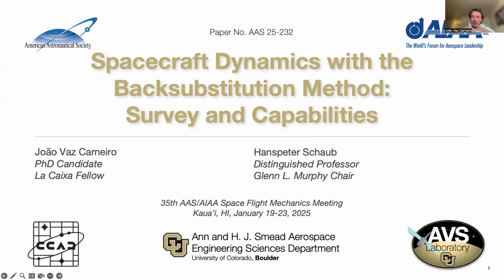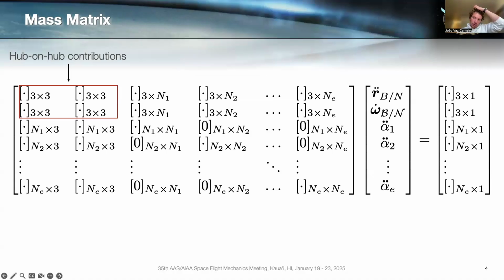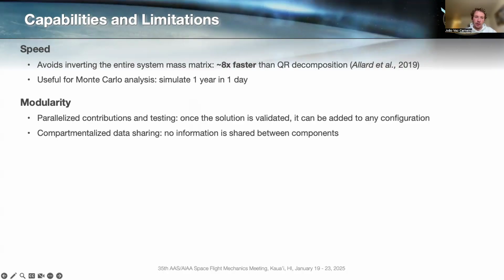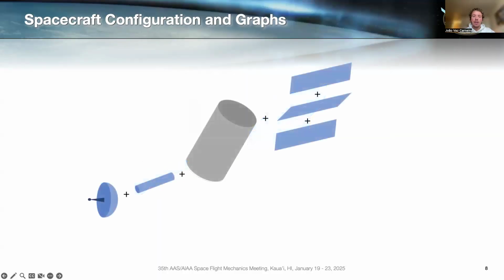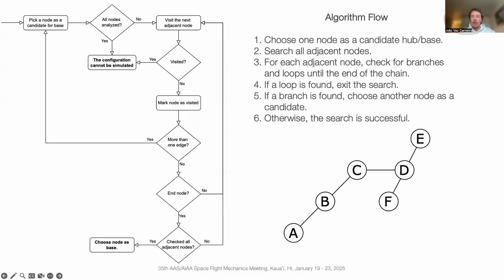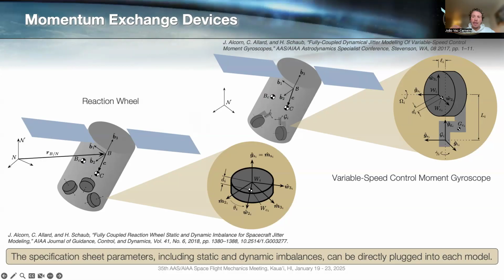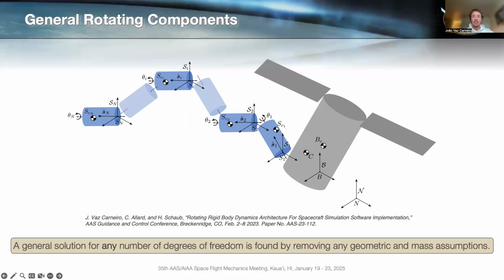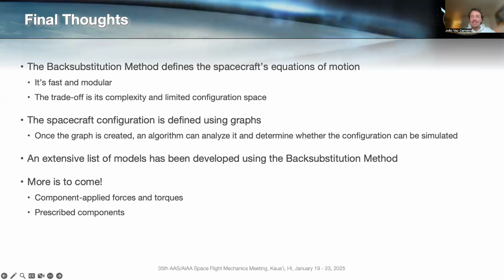Spacecraft Dynamics With The Backsubstitution Method: Survey And Capabilities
Joao Vaz Carneiro presenting:

J. Vaz Carneiro and H. Schaub, “Spacecraft Dynamics With The Backsubstitution Method: Survey And Capabilities,” AAS Space Flight Mechanics Meeting, Kauai, HI, January 19–23, 2025.